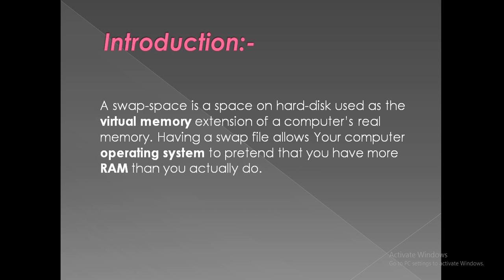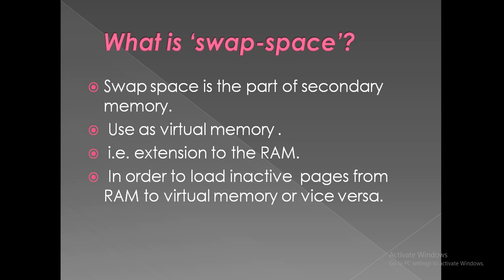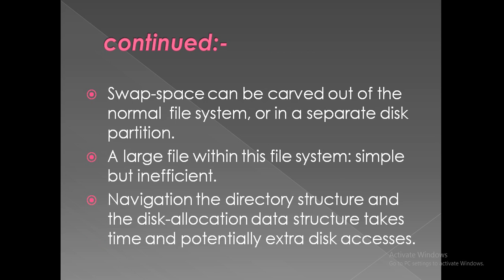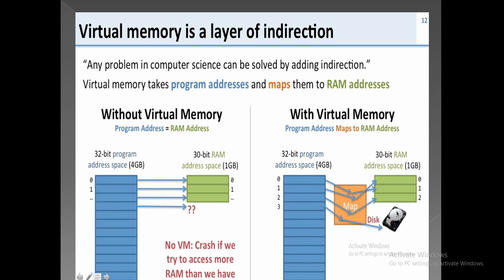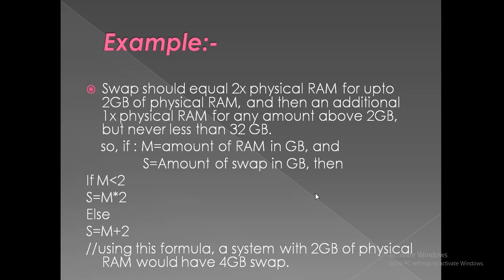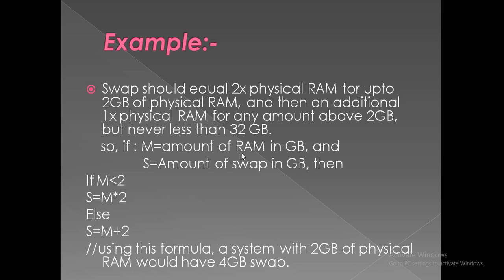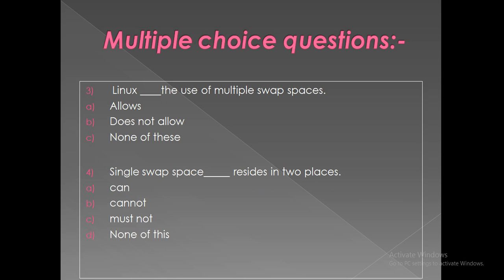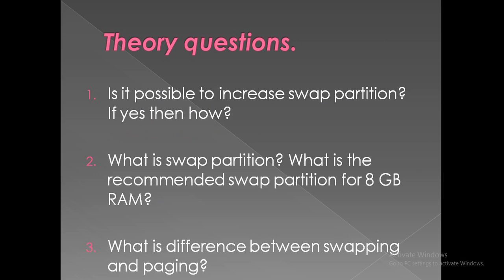Swap space management